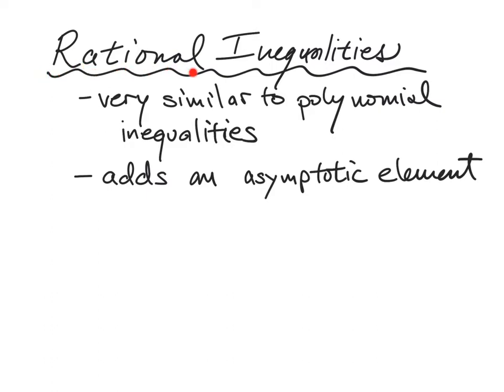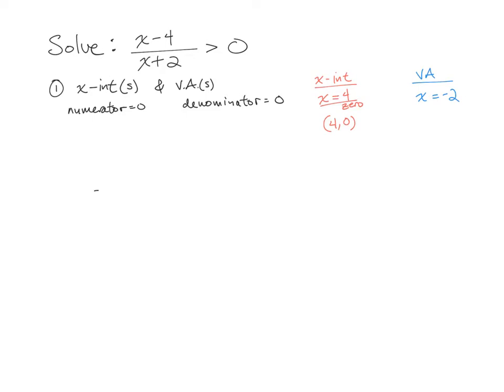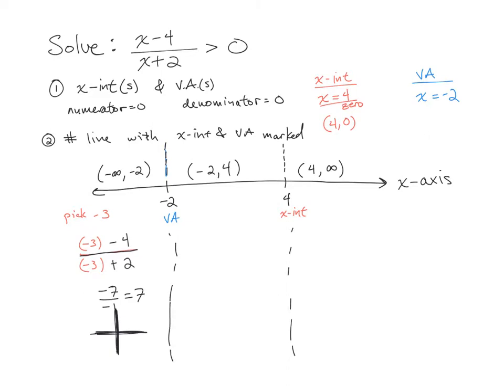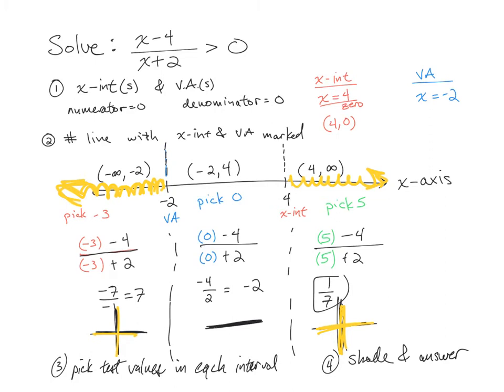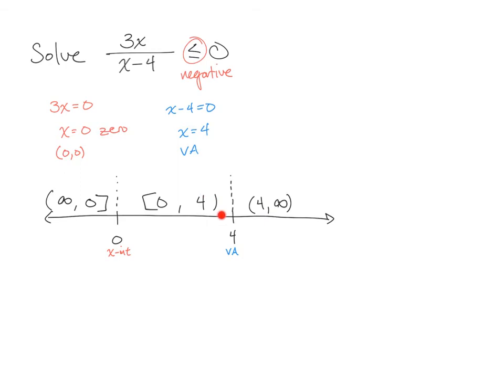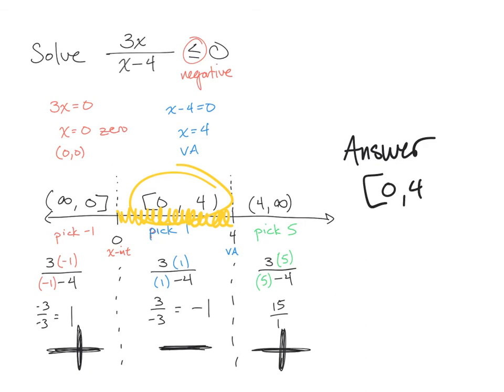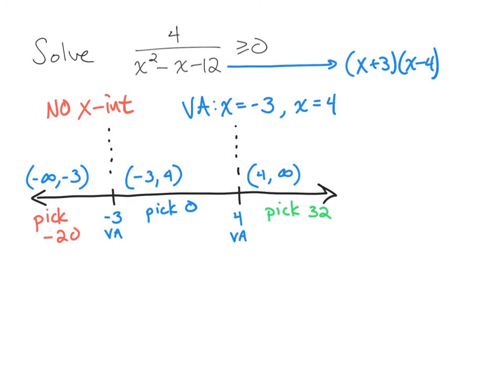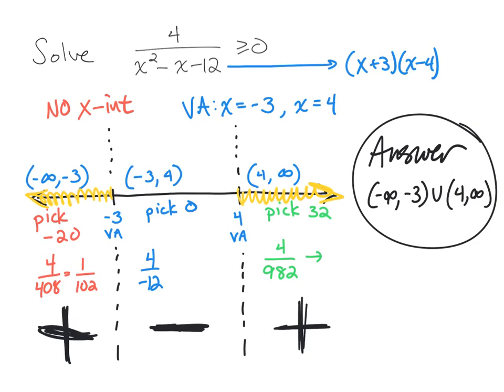1314 - A16+ - Rational Inequalities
00:00 - Introduction
00:49 - Process and Example 1
08:55 - Example 2
13:37 - Example 3